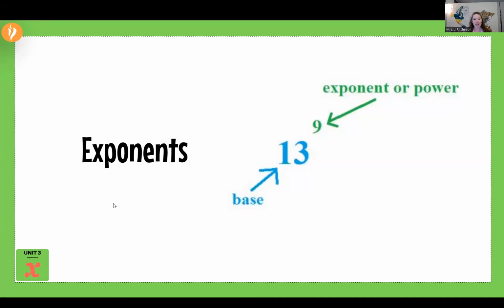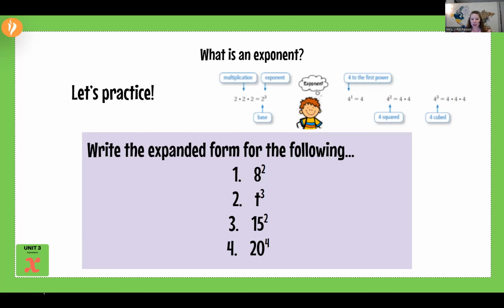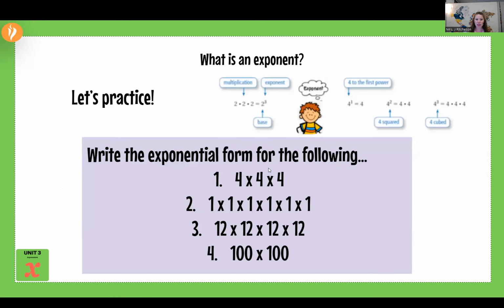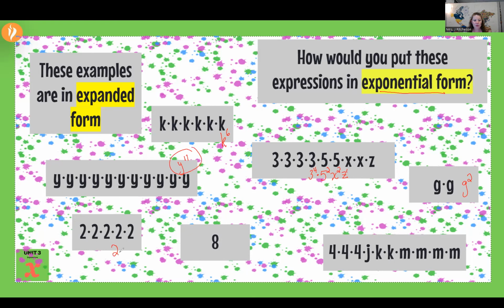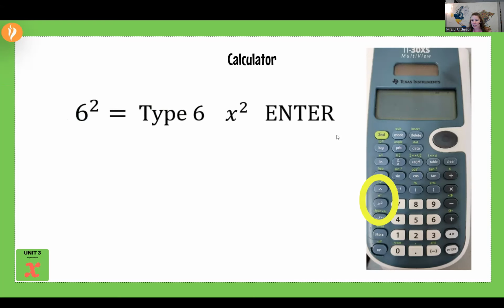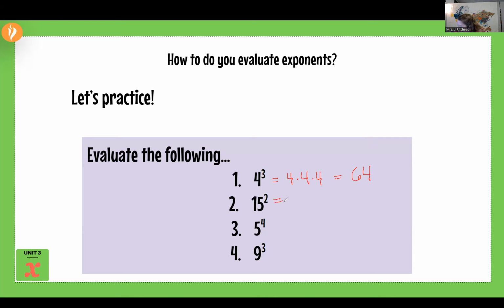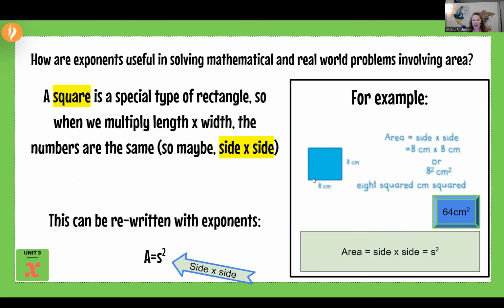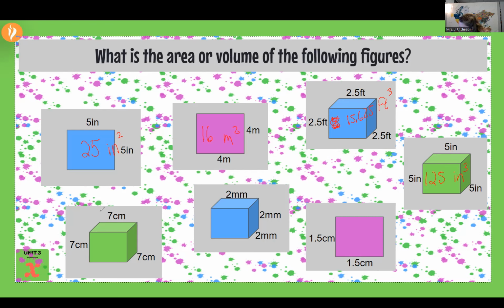6th Honors, 11/14